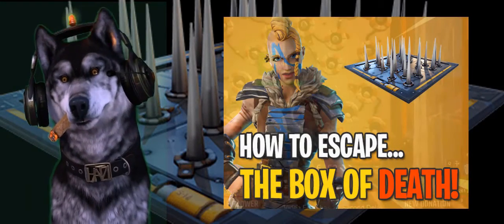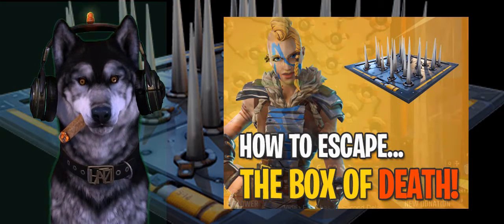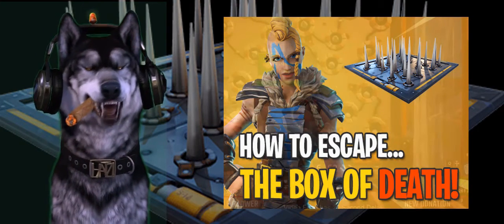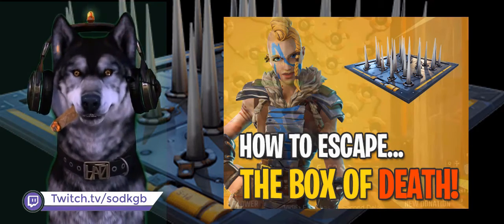How to escape a Fortnite Deathtrap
How to escape a Fortnite Deathtrap with game footage and instructions.